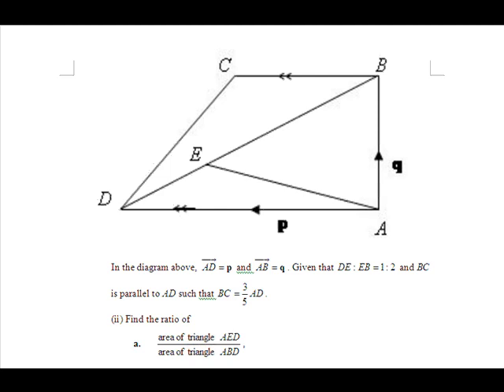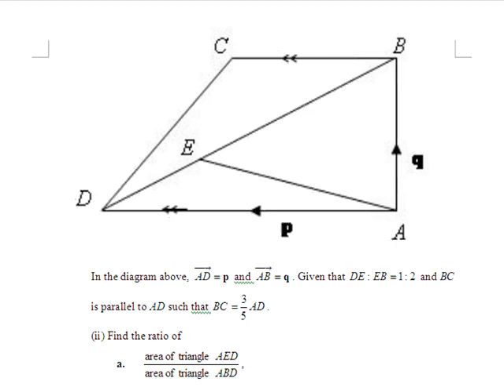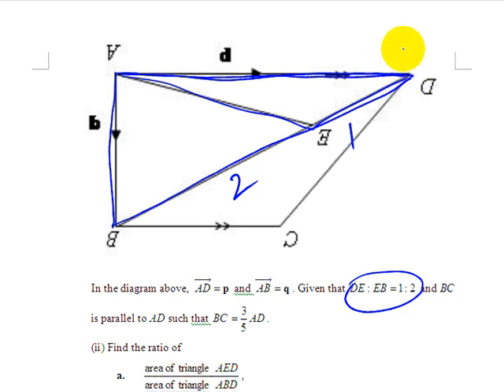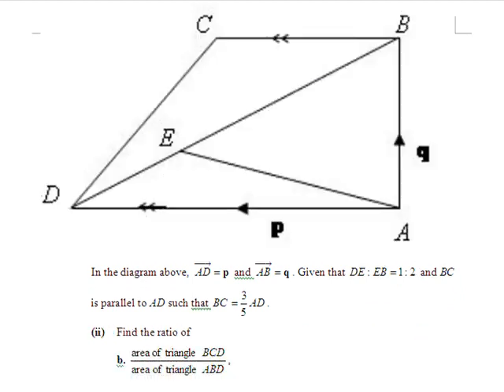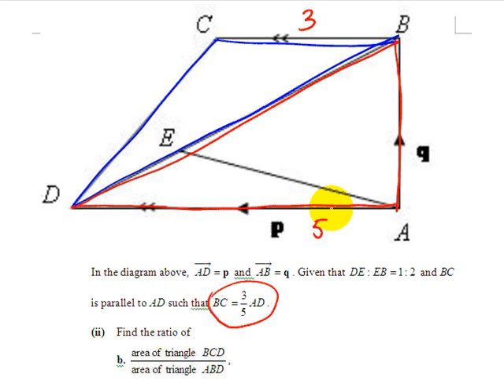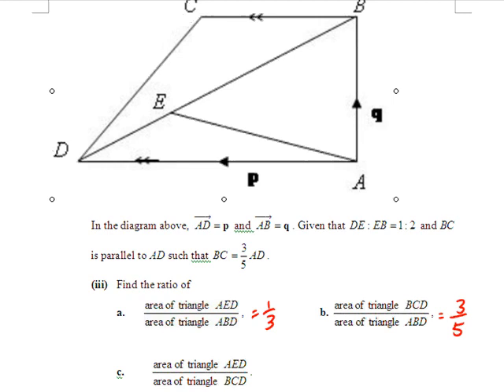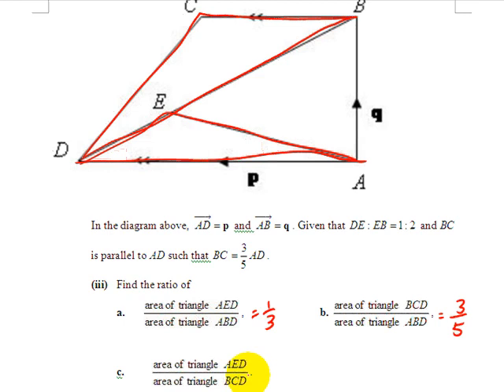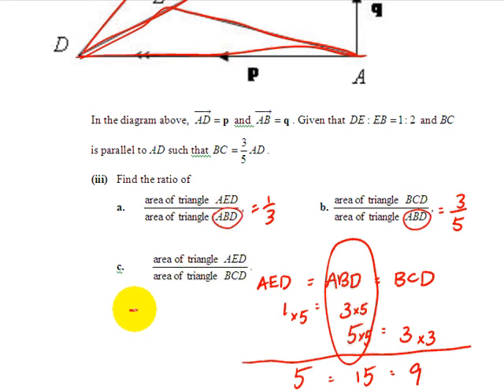GCE O-Level E-Maths: Finding Ratio of Areas in Vectors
3 Strategies to find ratio of areas in vectors easily! Including a simple trick.